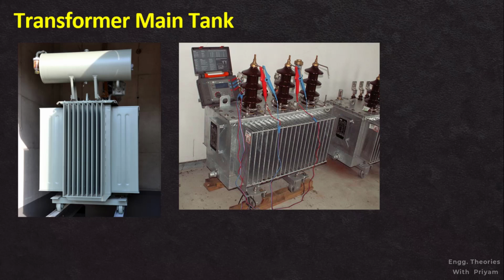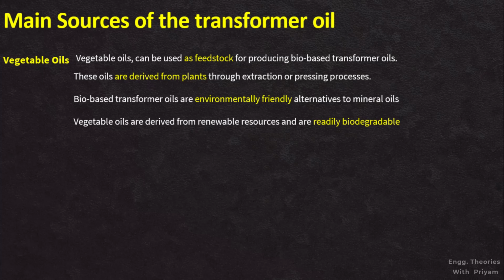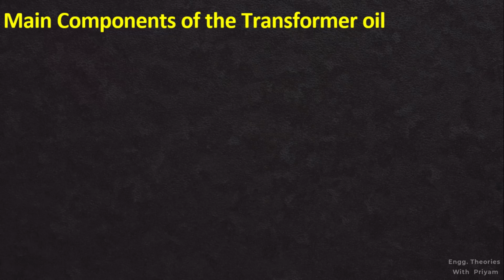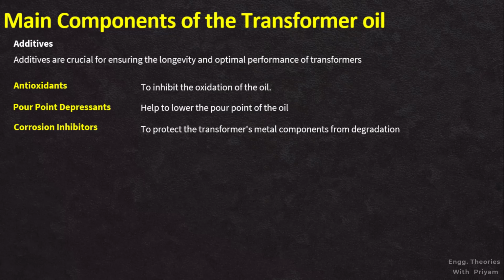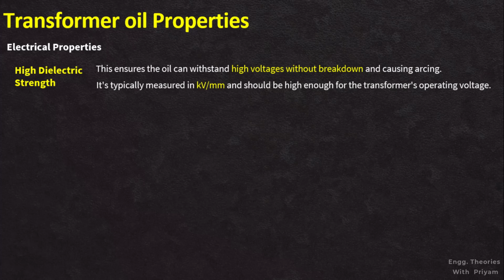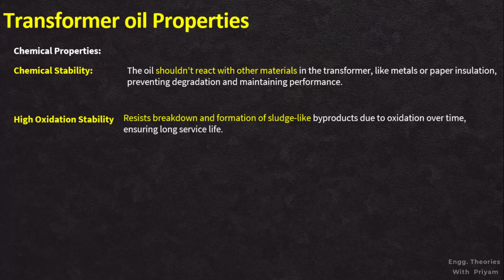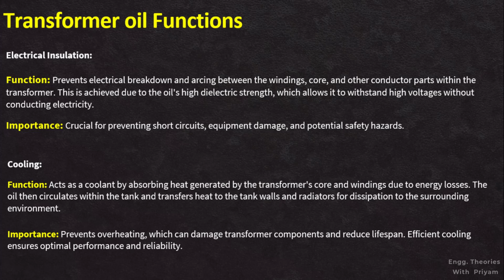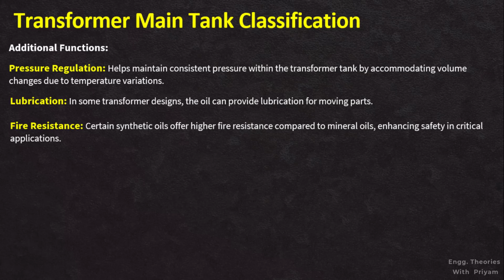Transformer Construction || Transformer Oil || Lec-05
Transformer Oil and Its Properties | Electrical Transformers

In this lecture, we discuss transformer oil, covering its sources, chemical composition, properties, and functions. Transformer oil plays a crucial role in insulation and cooling, ensuring the reliable operation of electrical transformers.

You'll learn:
✅ Main sources of transformer oil
✅ Chemical composition and structure
✅ Key properties affecting transformer performance
✅ Essential functions of transformer oil in insulation and cooling

This lecture is essential for students and engineers studying electrical machines.

📌 Timestamps:
0:00 – Introduction
1:10 – Main Sources of Transformer Oil
2:45 – Chemical Composition of Transformer Oil
4:20 – Different Properties of Transformer Oil
6:15 – Functions of Transformer Oil